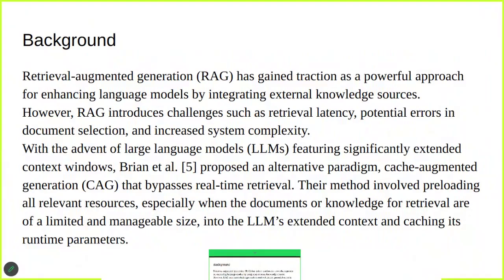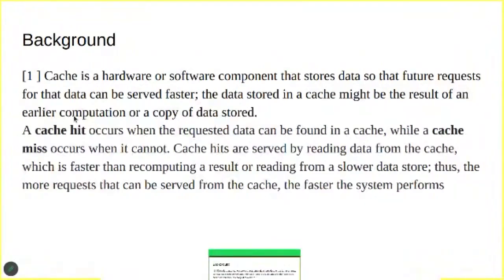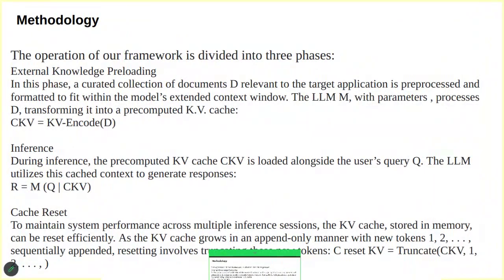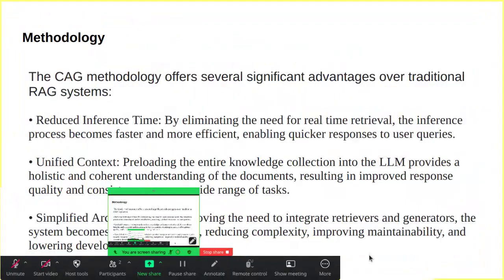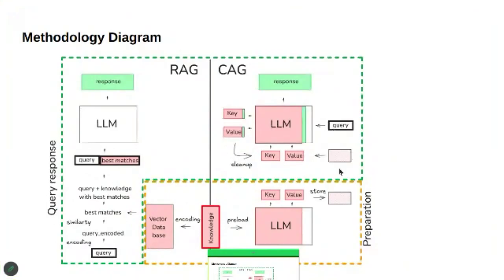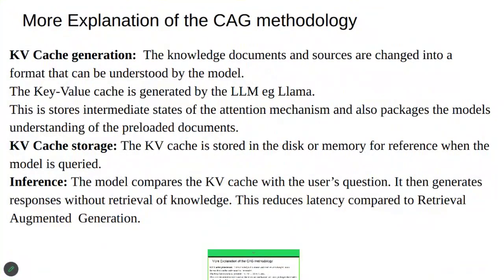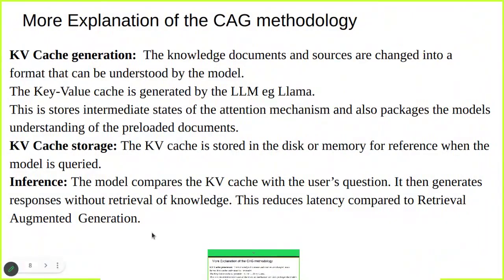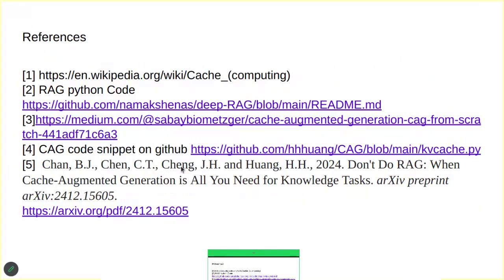Cache Augmented Generation (CAG)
This is a de-brief on Cache Augmented Generation in LLMs a new development by research team from Cornell university.